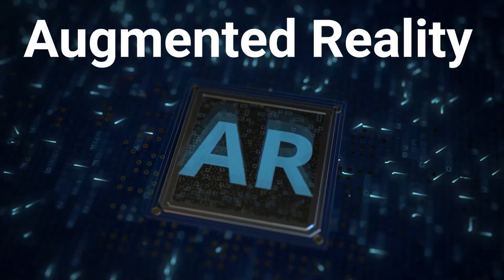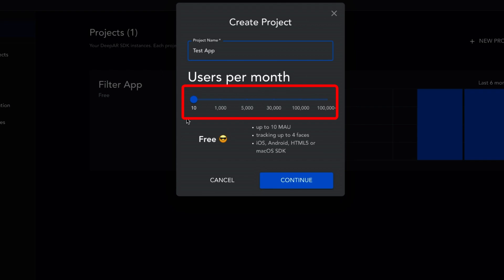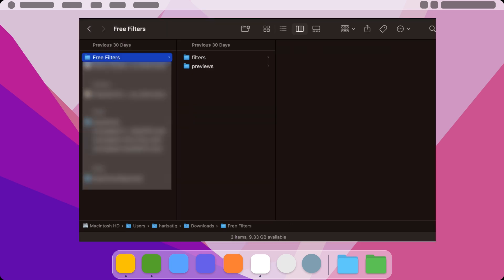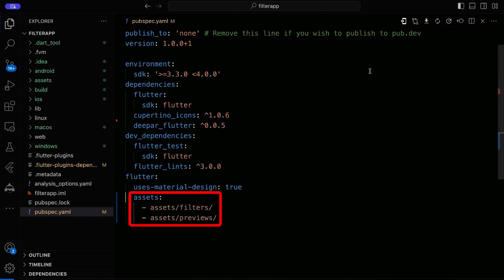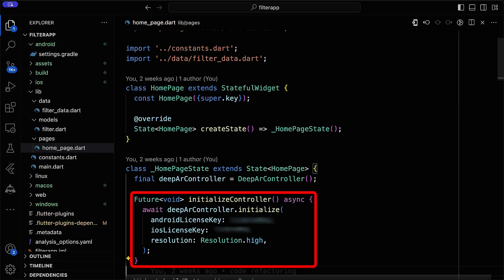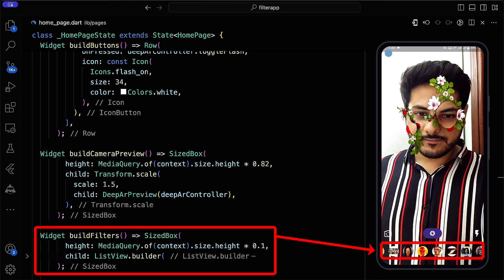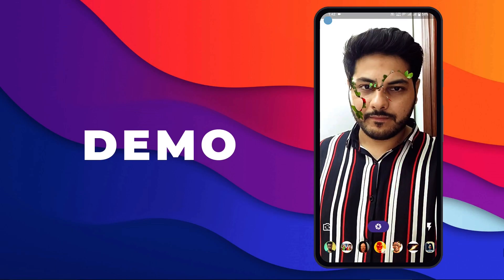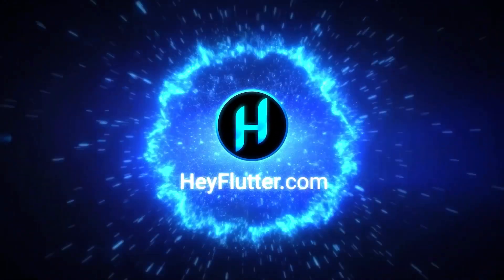Create Instagram-Style Camera Filters in Flutter: Easy AR Guide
In this tutorial, we'll explore how to effortlessly integrate AR functionality into your Flutter app using DeepAR. Learn to implement Instagram/Snapchat like filters with a step-by-step guide, from setting up your project to finalizing the UI.

Timeline
[00:00] Intro
[00:20] Setting Up the Project
[01:01] Downloading and Integrating Assets
[01:35] Configuring Dependencies and Permissions
[01:48] Setting Up Project Structure
[02:07] Implementing UI Components
[03:03] Displaying Filters
[03:19] Demo
[03:30] Outro